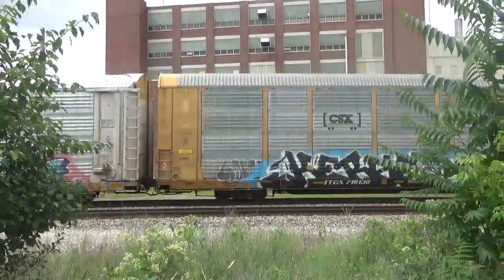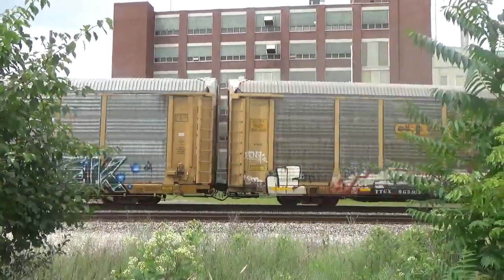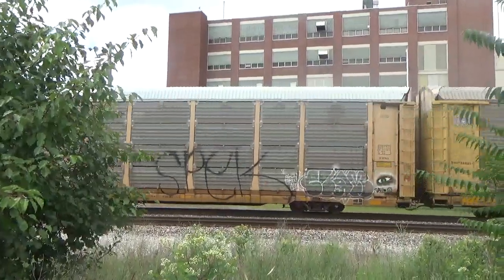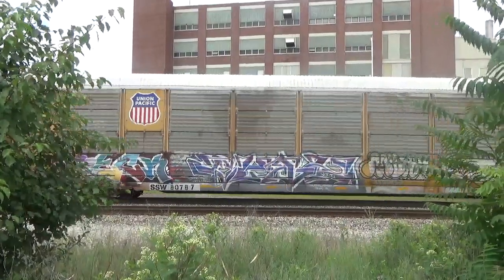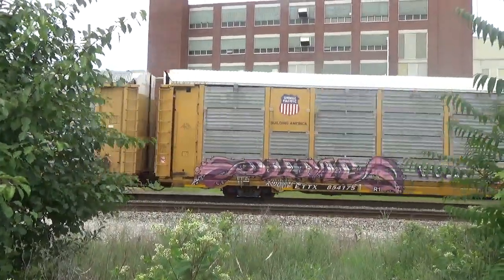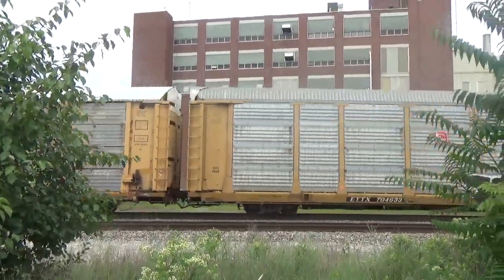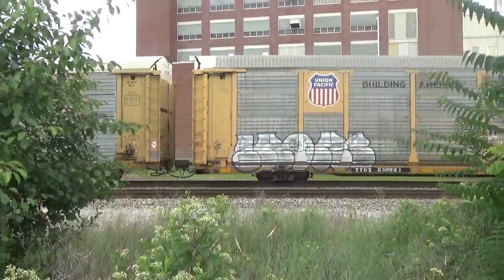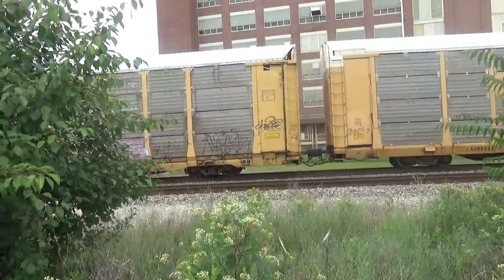Eastbound Autorack Lead By CN 3811 & CN 2289 Battle Creek Michigan 6/28/21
A Autorack coming into Battle Creek Michigan

CN 3811- ES44AC
CN 2289- ES44DC